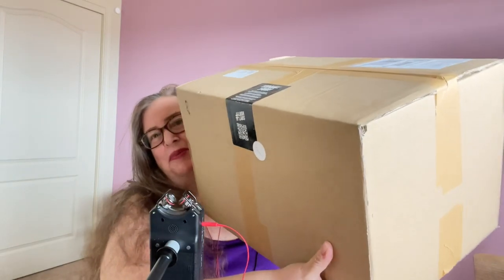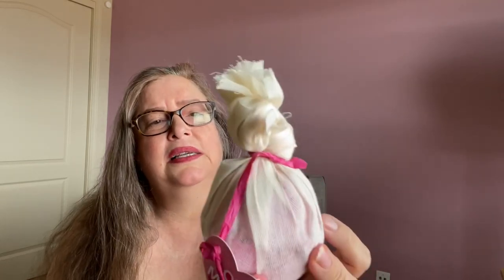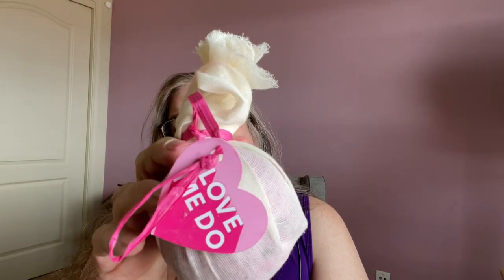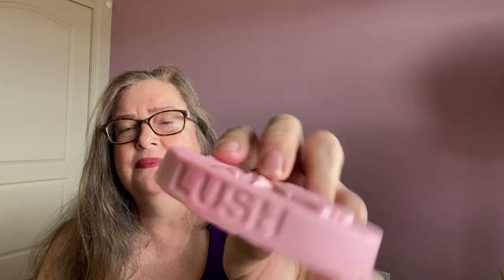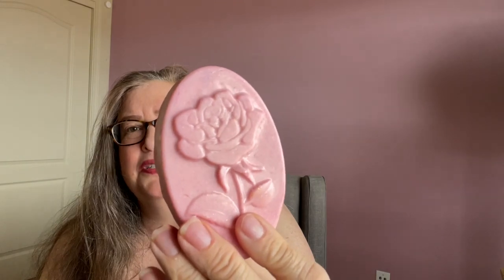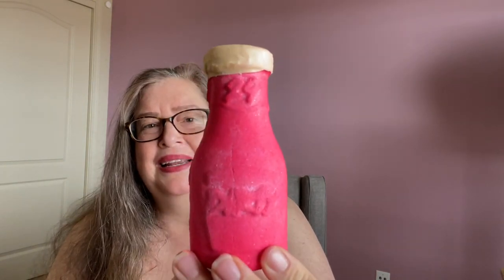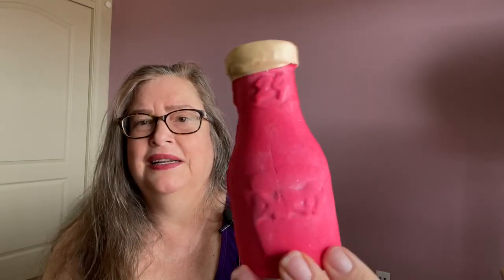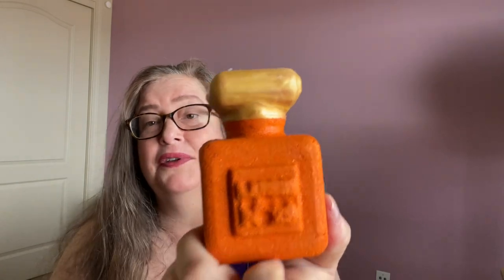Lush Fresh Handmade Cosmetics Valentine’s 2021 Haul Unboxing - product descriptions.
There are a combination of Returning and New Valentines products this year.

Let me know which one caught your eye this year.

My blog is LushaLot.com

Dear John bubble bar - Tub Demo and Review Video
Dirty bubble bar - Tub Demo and Review Video